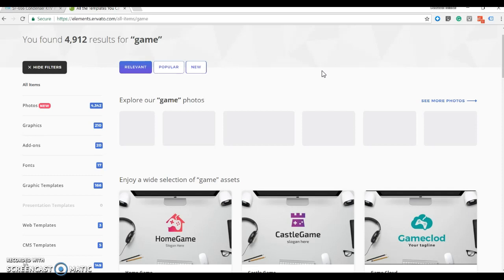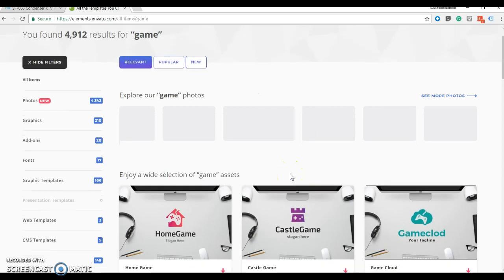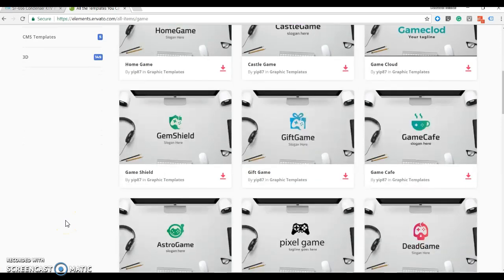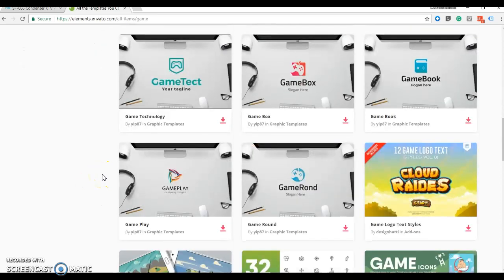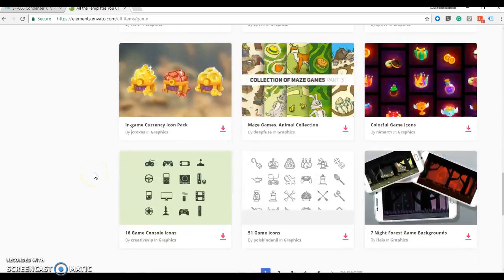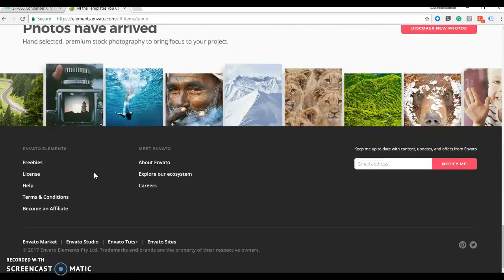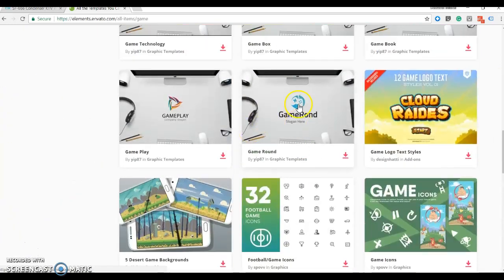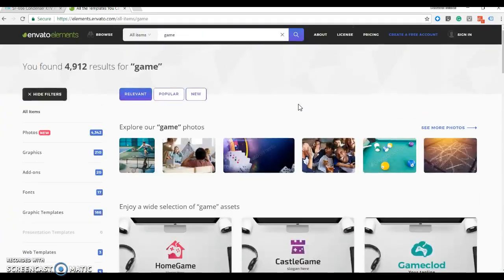How I get a 5 Star rating on UserTesting.com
A video on how I get a 5 star rating on Usertesting.com.
If you want to earn money online with Usertesting then you need to have a 5-star rating to get tests. Having a consistent 5-star rating makes it more likely that you will receive more tests and make more money.
Once you slip up and get a low rating it is virtually impossible to get any tests and you lose your chance at making money online. This video helps you understand the mindset you need to have to give a good review on usertesting and to get a 5-star rating as well.

Some links to buy microphones that you can use:
Boya Condenser Microphone
Powerpak Microphone